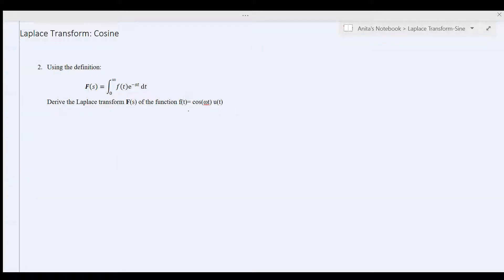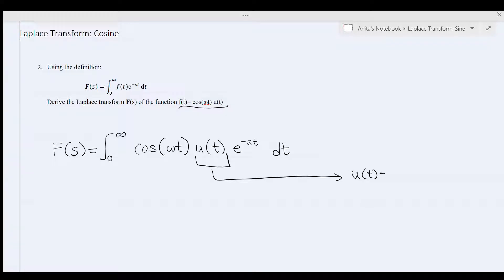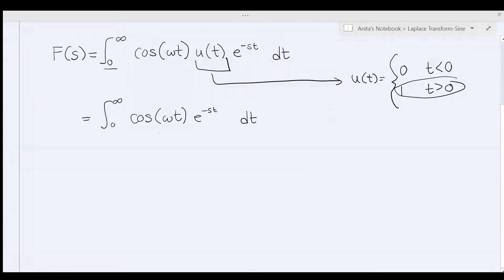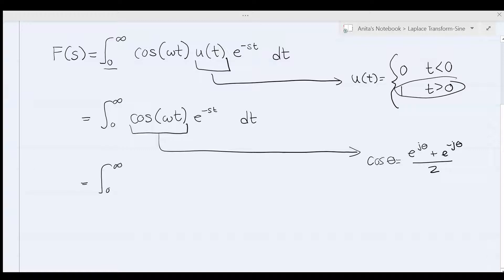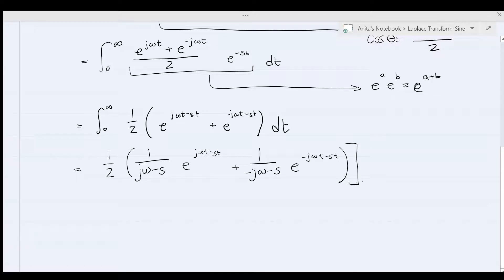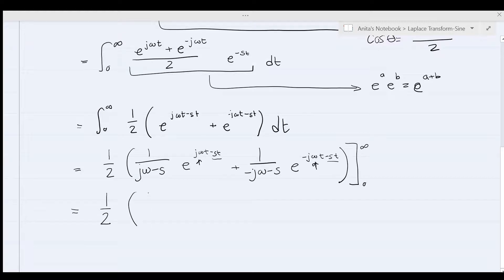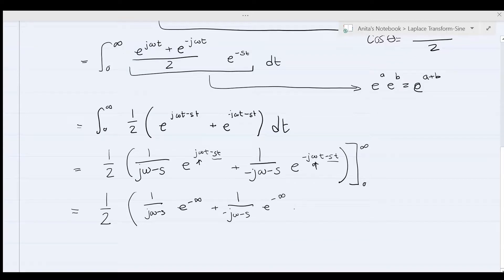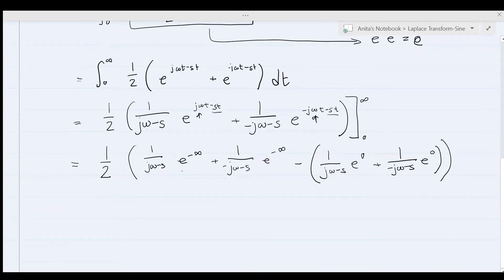Laplace Transform: cos(wt)u(t)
Laplace transform of a cosine function

Laplace Transform turns a time domain function to the s-domain. This domain is used to simplify calculations.

This has applications in differential equations, circuits, signals and systems, signal processing, etc.